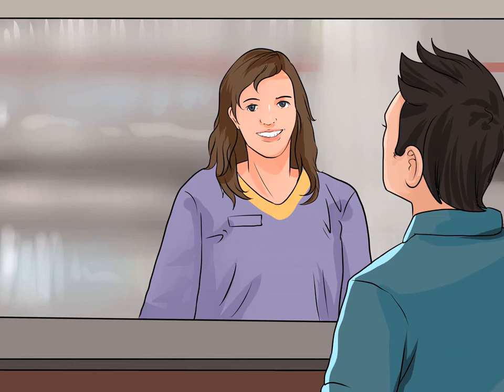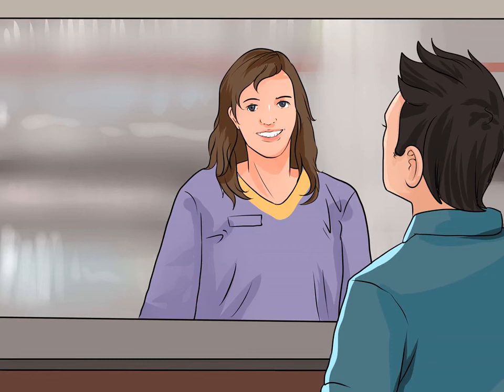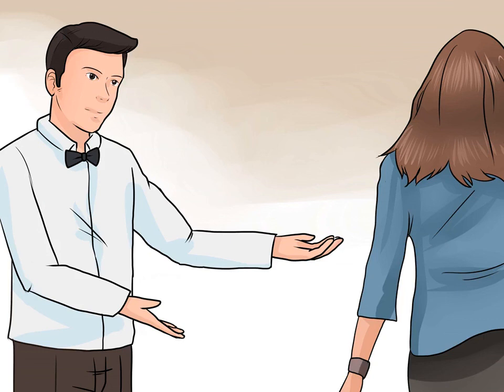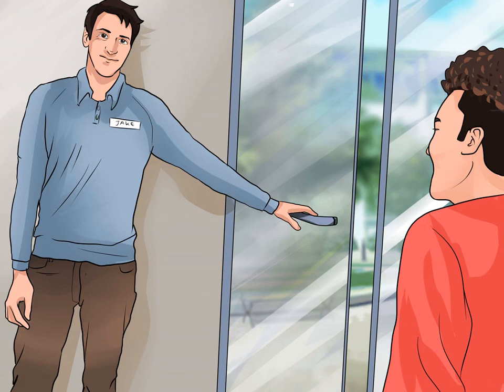How to Greet Customers Arriving in a Store